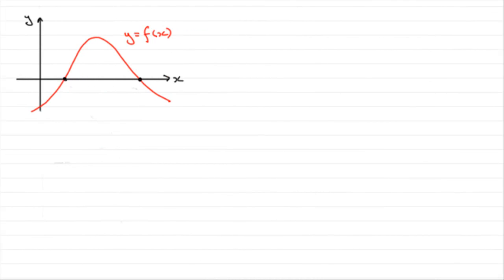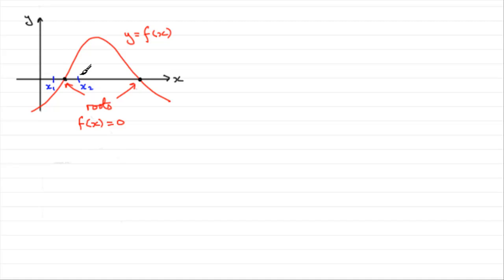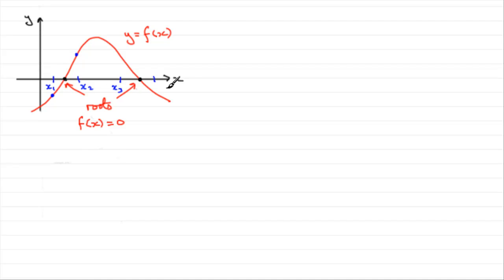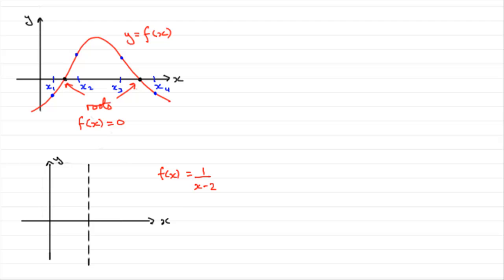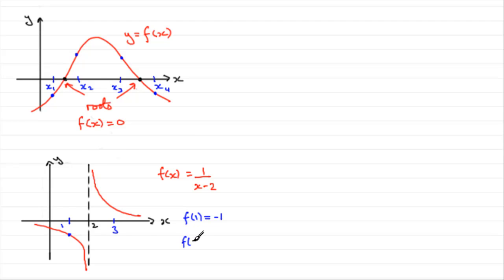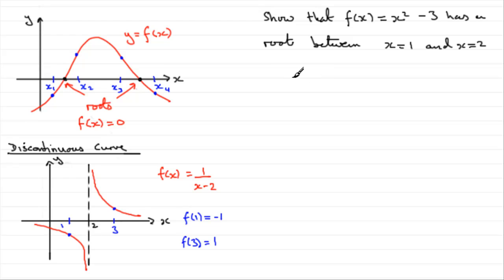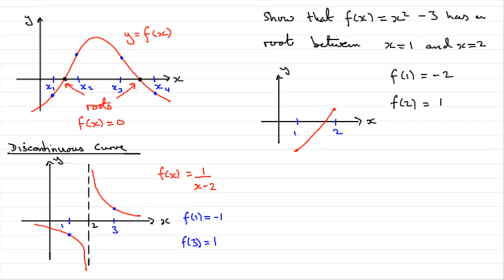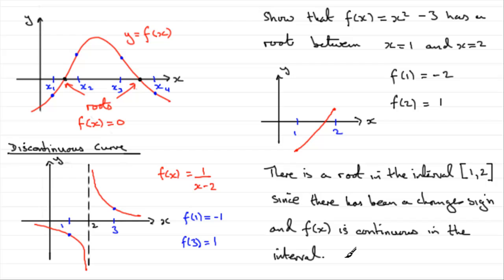Change of Sign Method to Locate a Root in an interval : ExamSolutions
Tutorial on using the change of sign method to locate a root in an interval.